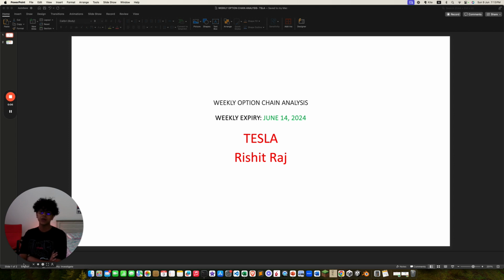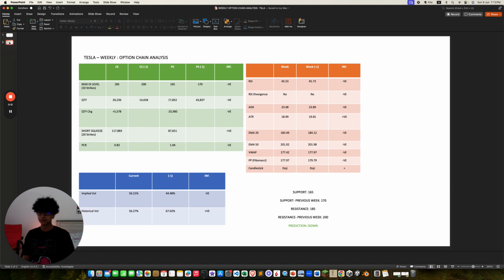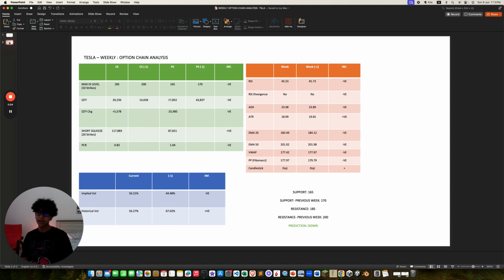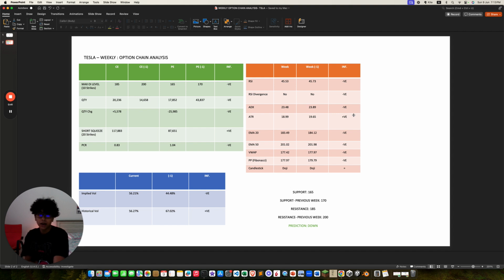Weekly Option Chain Analysis of Tesla (09 June'24) - Week Ending 14 June'24